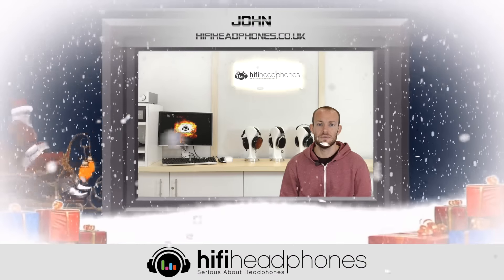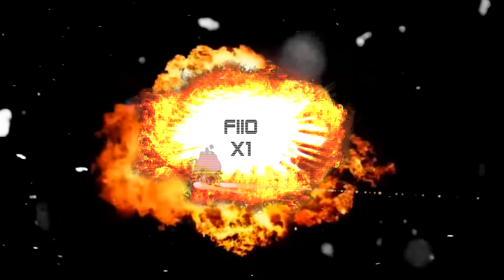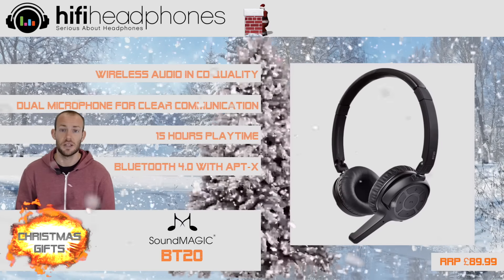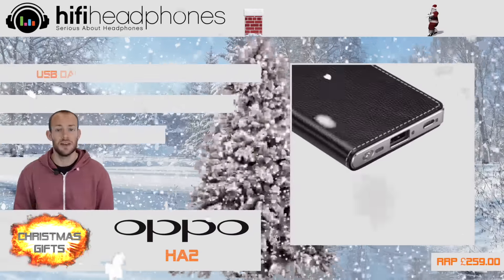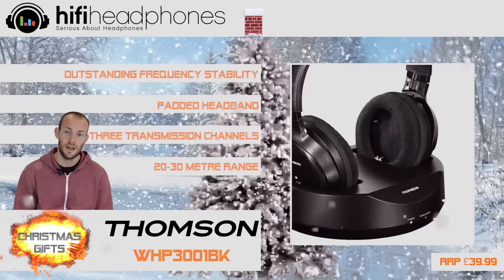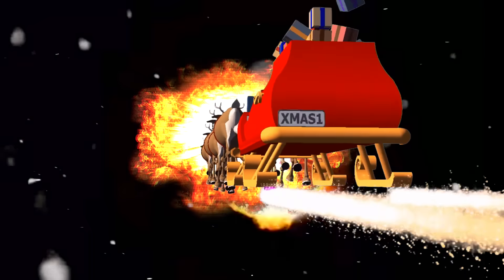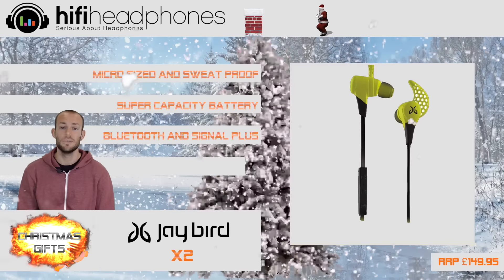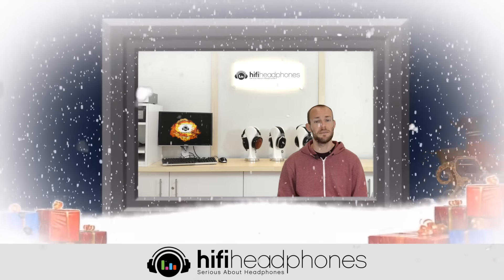Best Audio Tech Christmas Gifts 2015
For this video we have chosen our top audio tech gifts to buy for Christmas whether it's an earphone, headphone, portable DAC amp, Bluetooth headphone or portable player - this video guide will cover all your needs!